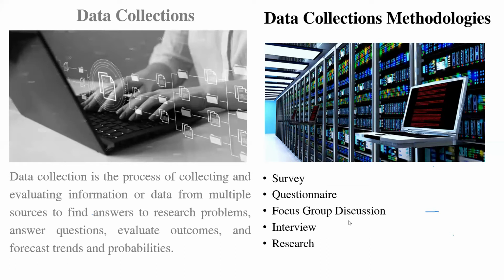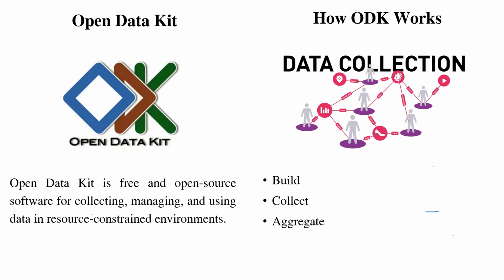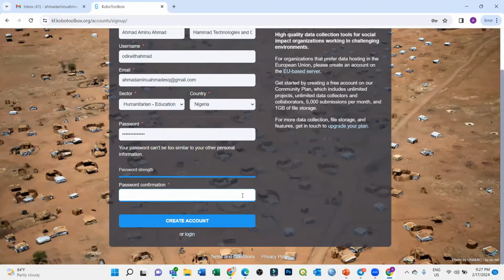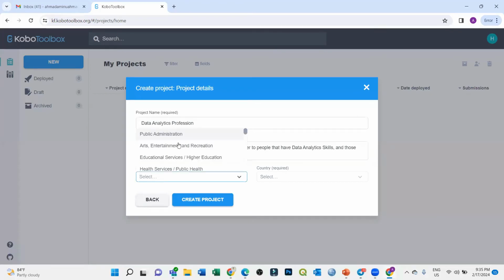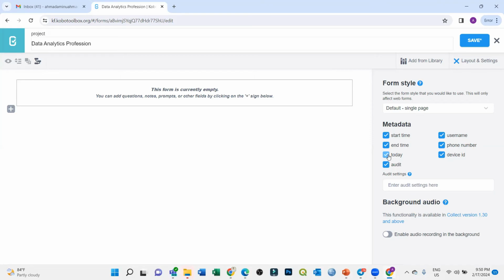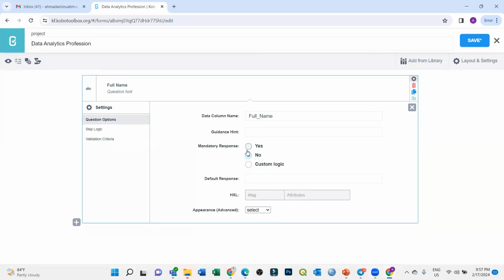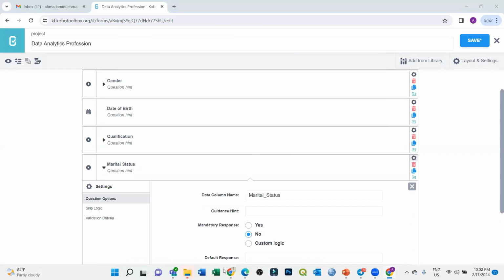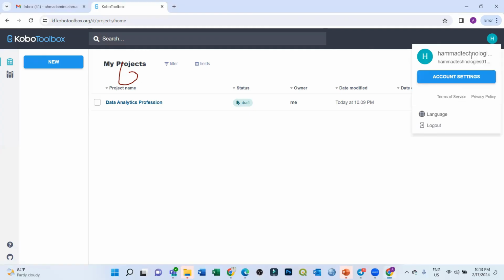Learn ODK with Ahmad Day 1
This is a 2 Days Free Training where I teach Open Data Kit.